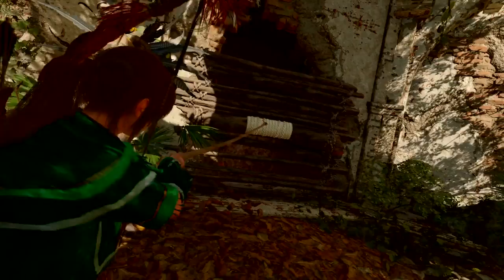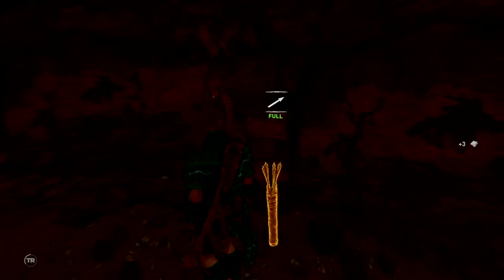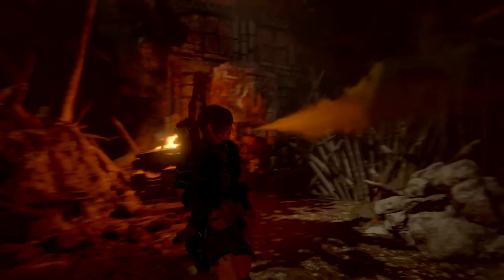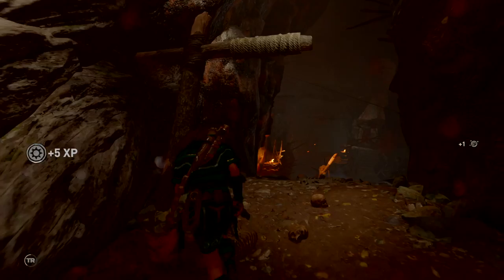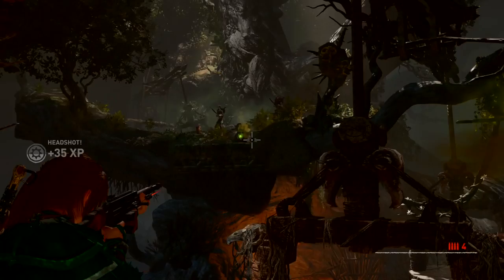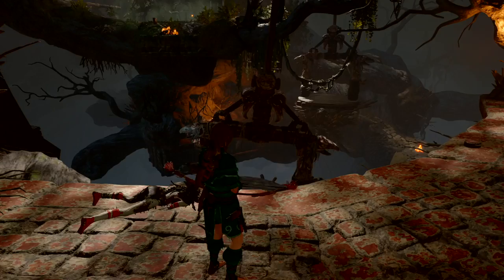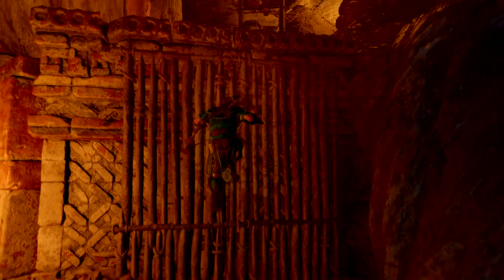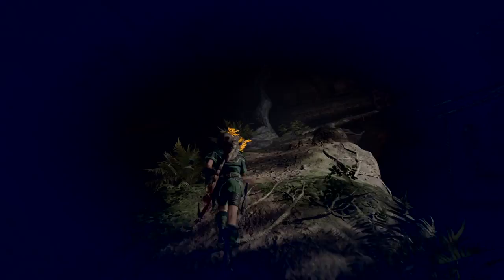Shadow of the Tomb Raider: San Juan Challenge Tomb (Tree of Life, Explosive Gas, Kinich Ahau's Boon)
SIMPLIFIED EASY TO USE GUIDE SOLUTION!!